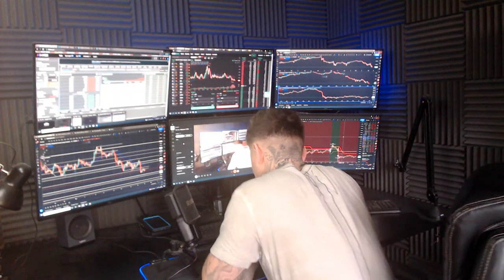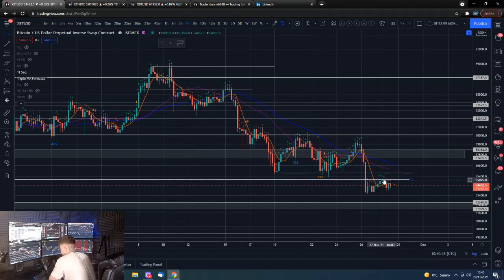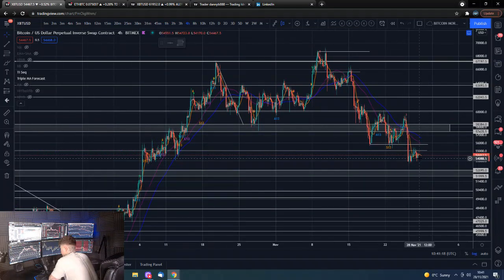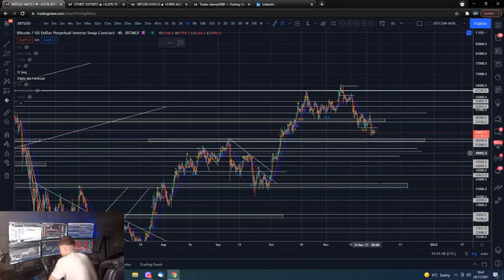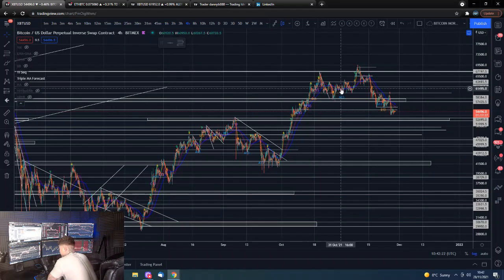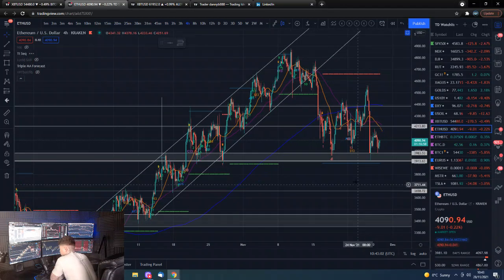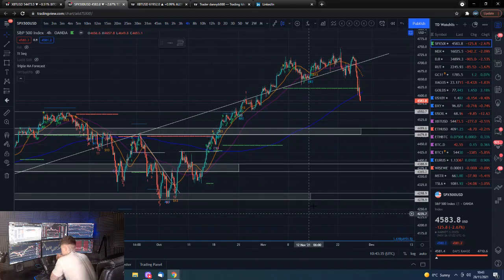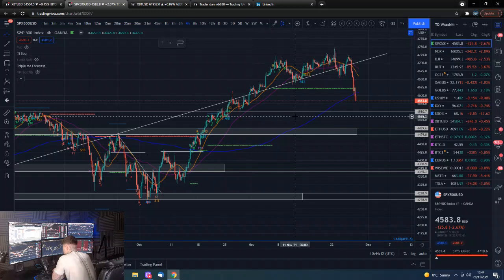🔋 Morning Bitcoin update 28th Nov 2021 - Trend Neutral $52,000 & $50,000 support $56,000 resistance